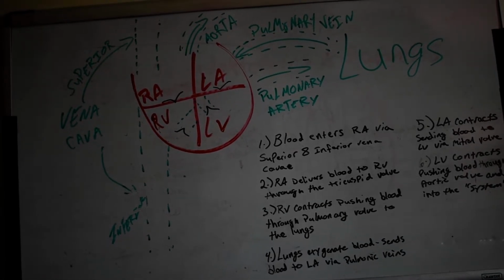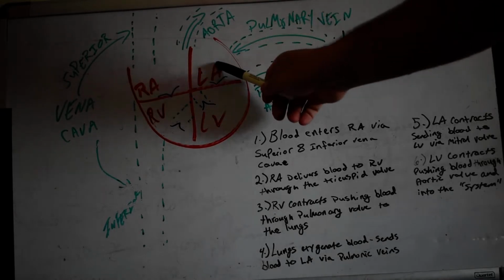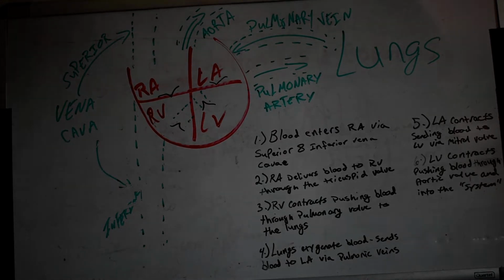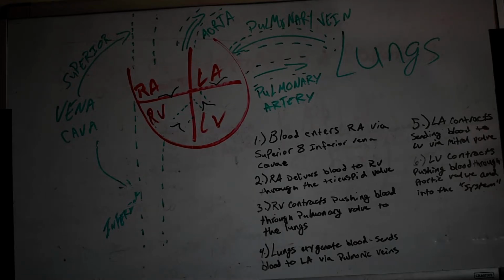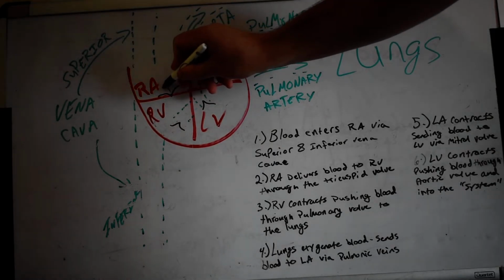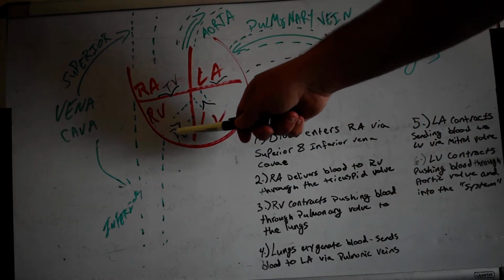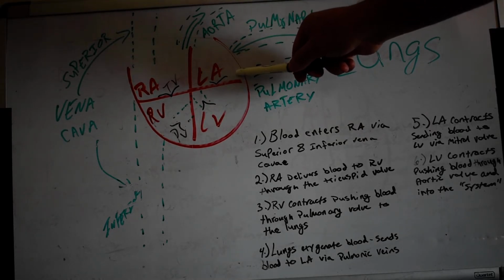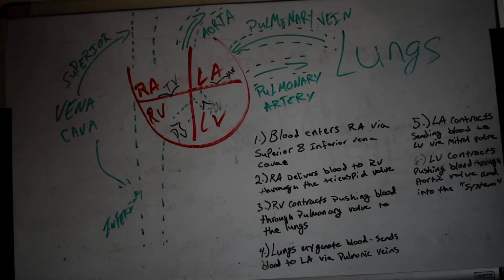Introduction to heart anatomy and physiology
Anatomy and Physiology Series - Episode 1: Introduction to cardiac anatomy and Physiology.

101 Introduction to cardiac anatomy and blood flow.
Apologies for the lighting